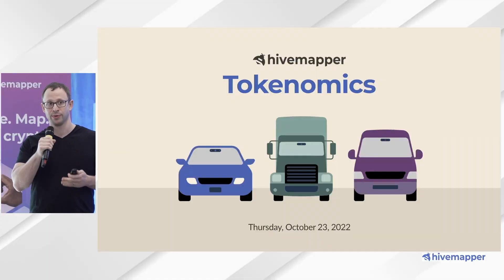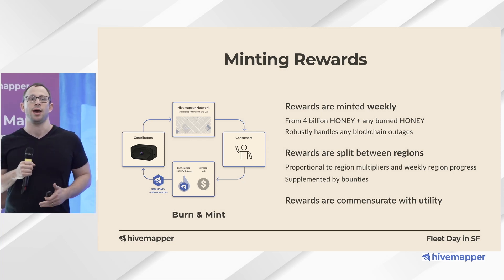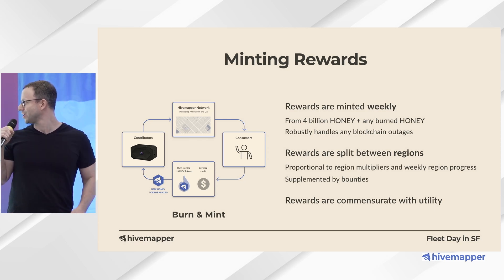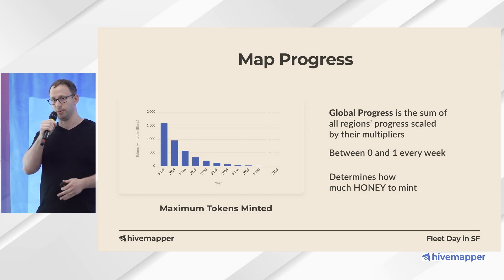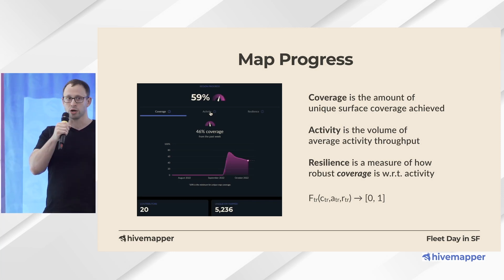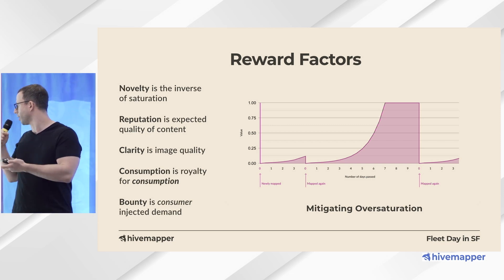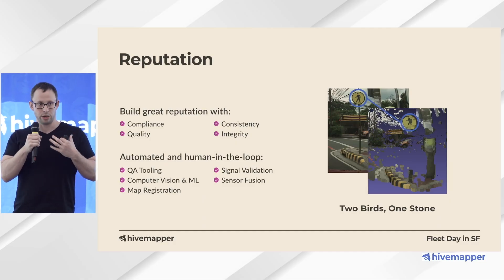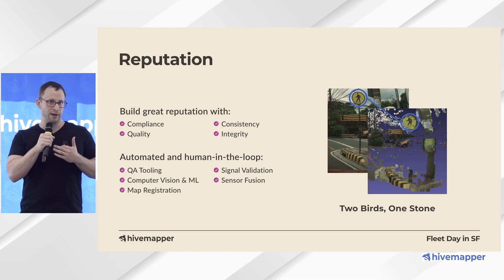Hivemapper’s CTO & Co-Founder Evan Moss | Hivemapper Fleet Day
The Hivemapper Dashcam is the world’s first crypto miner dashcam. The Hivemapper Dashcam natively integrates with the Hivemapper Network through a seamless mobile app and puts mapping on autopilot with automatic uploads. Simply install the Hivemapper Dashcam in your car, drive, and earn HONEY, the network’s native token, for collecting 4K street-level imagery and growing a decentralized map of our world.

About the Hivemapper Network

The Hivemapper Network is a blockchain-based mapping network that incentivizes map coverage, freshness, and quality with crypto incentives and collective ownership. Map contributors capture 4K street-level imagery with dashcams, carry out quality assurance, and annotate imagery. Map consumers leverage the map APIs across industries and use cases. Hivemapper is a more cost-effective way to build a global map than Google Maps.